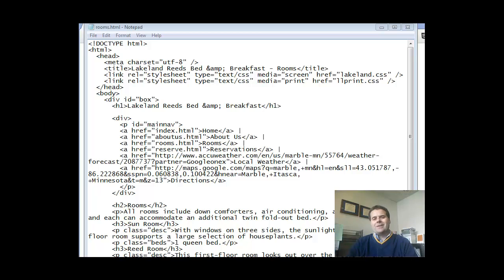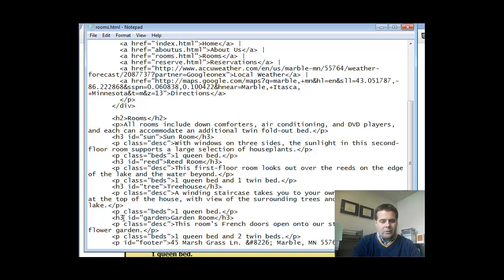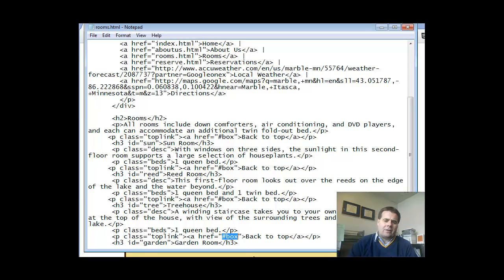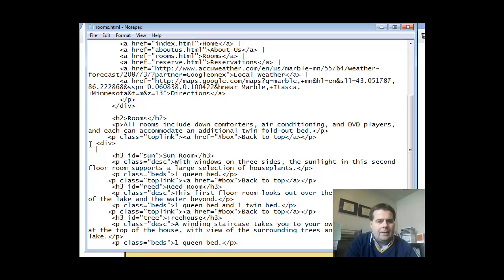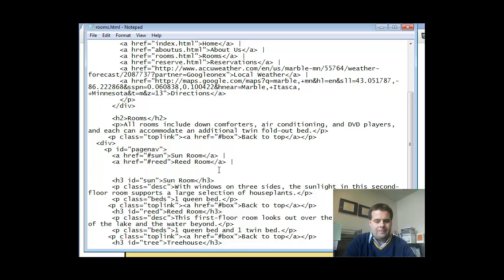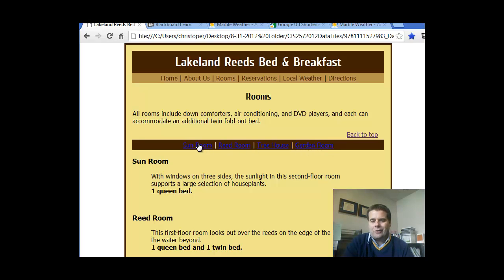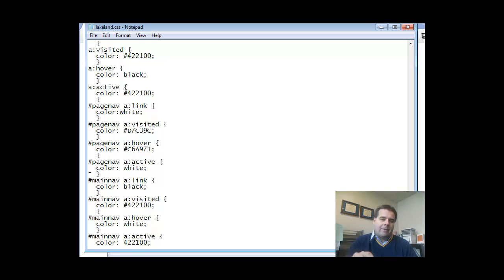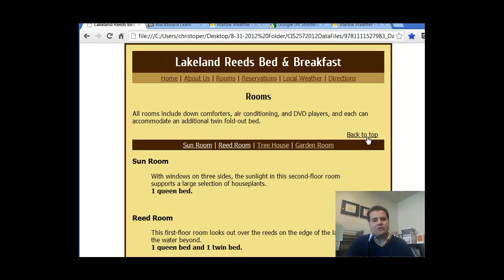Linking to Anchors Within A Document Pages 112-113